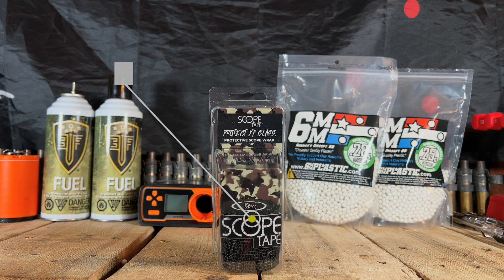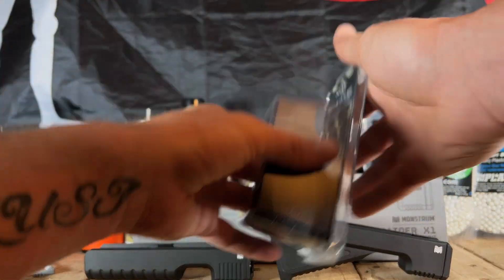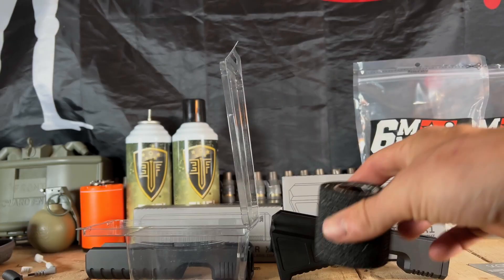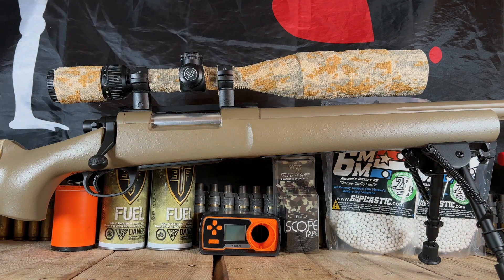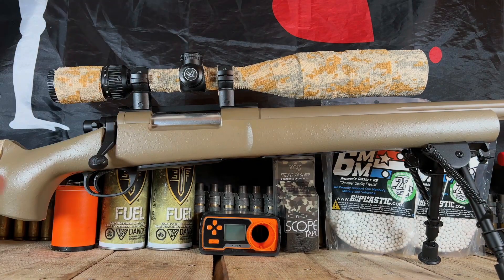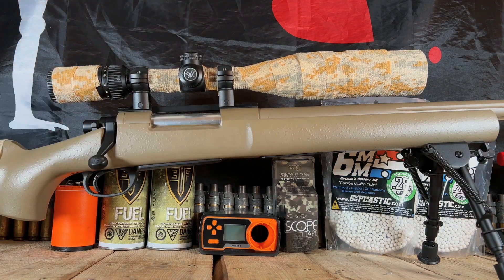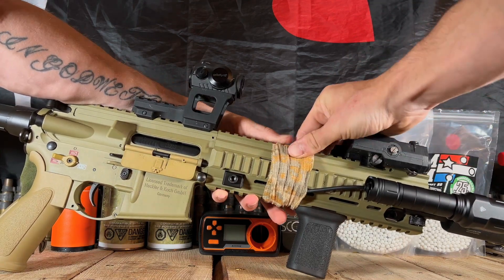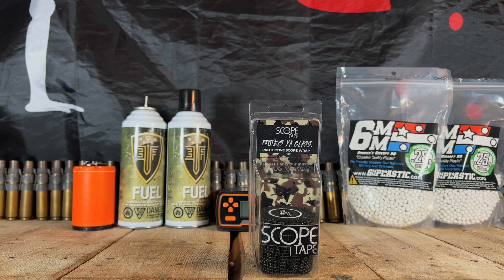Stay Hidden and Protected with ScopeTape's Camo Protective Wrap